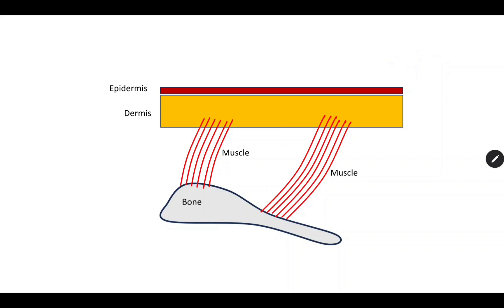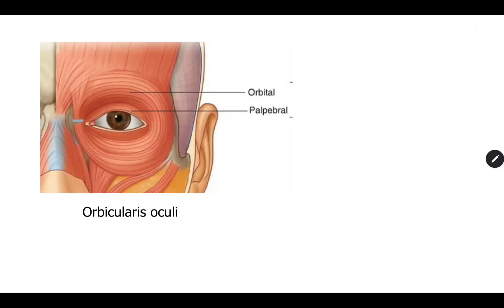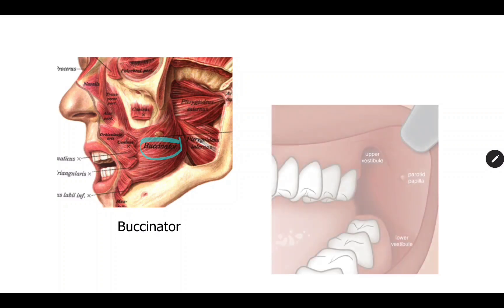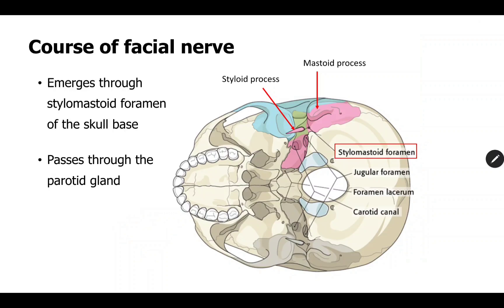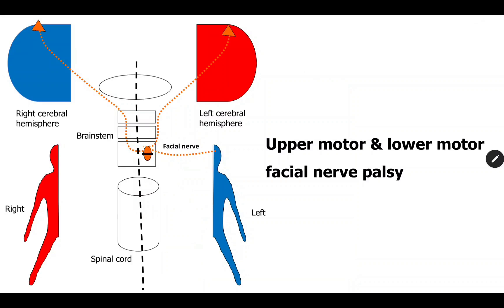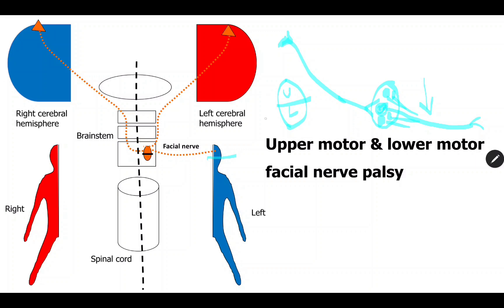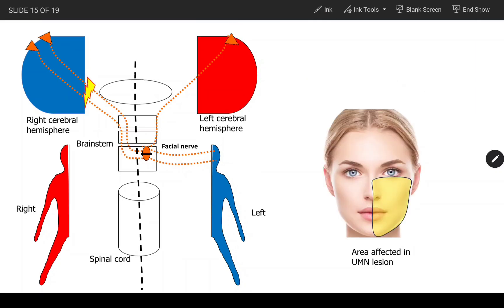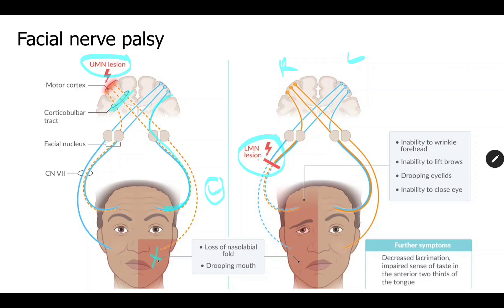Muscles of Facial Expression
Muscles of facial expression: occipitofrontalis, orbicularis oculi, buccinator, orbicularis oris and platysma are discussed.
🩺Facial nerve and its course in brief, upper motor facial nerve palsy, lower motor facial nerve palsy are also discussed.

Prof. Sanjaya Adikari@Easy_Anatomy